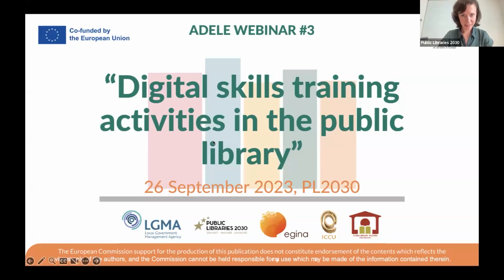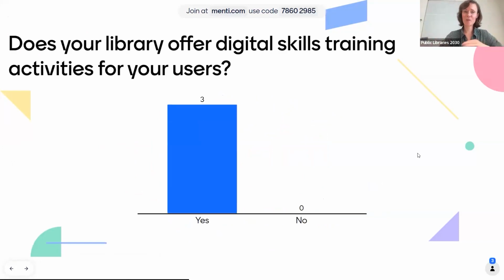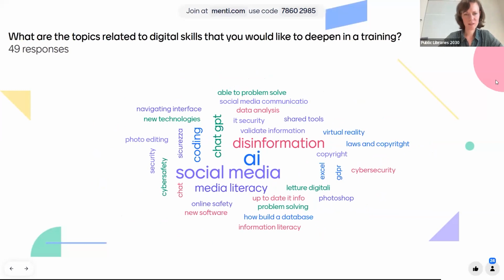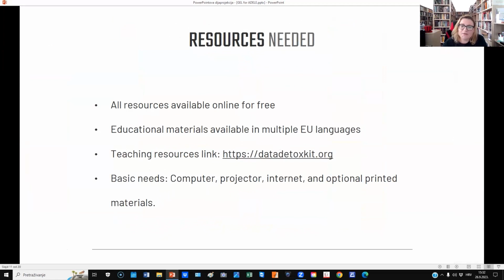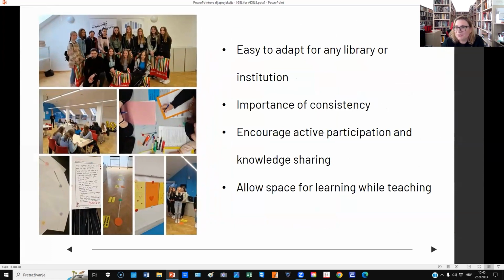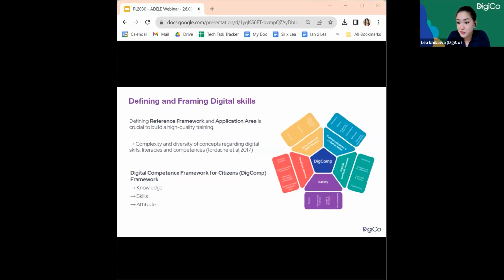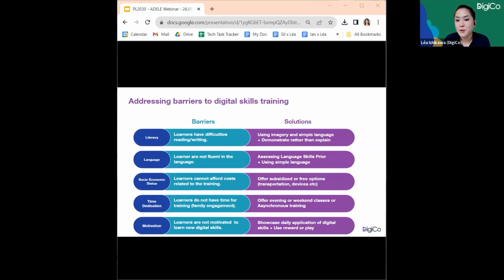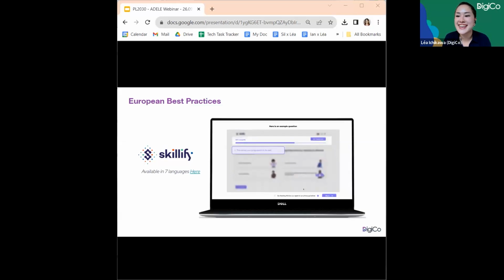ADELE Webinar 3: Digital skills training activities in the public library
The ADELE (Advancing Digital Empowerment of Libraries in Europe) project aims to boost the digital readiness of public libraries by equipping them with a tool to reflect on their use of digital technologies.

As part of the ADELE project, PL2030 is organising a series of 4 webinars on digital skills development in public libraries in Europe. Around 100 European librarians are involved in the project and will be invited to join webinars covering topics including relevant EU initiatives, approaches to digital strategies and training activities in public libraries as well as media literacy.

In the third webinar ‘Digital skills training activities in the public library’, Léa Ichikawa (The Digital Collective) and Maja Lesinger (Prelog Municipal Library, Croatia):
▶︎ Gave an overview of existing formats, techniques and approaches on digital skills training for library users and staff
▶︎ Presented best practice examples and discussed training formats for digital skills in non formal adult education

Watch the third webinar now!

Curious to learn more about ADELE?